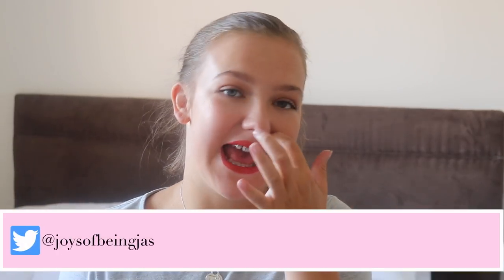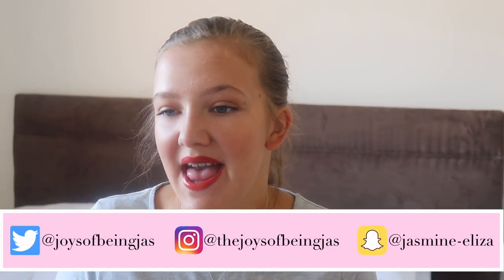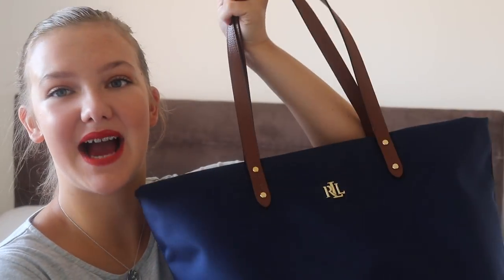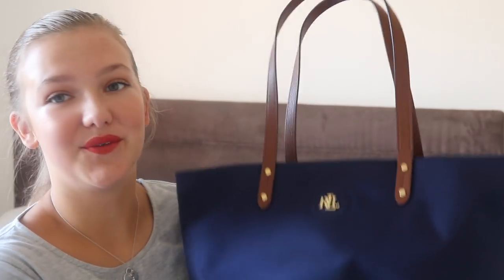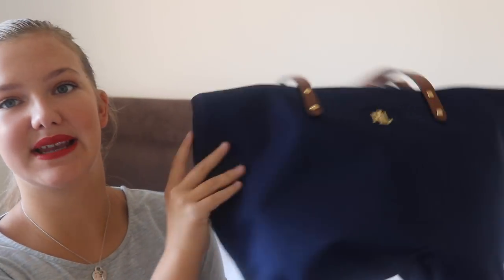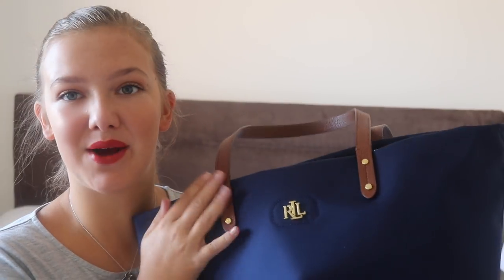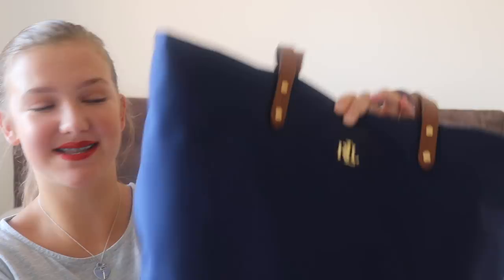WHAT'S IN MY SCHOOL BAG 2017 | JasmineElizabeth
WATCH WHAT'S IN MY SCHOOL BAG 2017 (LAUREN RALPH LAUREN BAINBRIDGE TOTE) IN HD!

Hey guys! Today I have for you another what's in my bag video this time it's a SCHOOL edition! Love + Hugs, Jasmine x

QUOTE OF THE WEEK: "Aerodynamically, the bumble bee shouldn't be able to fly, but the bumble bee doesn't know it so he goes on flying anyway." - Mary Kay Ash -

✩ camera and lens? Canon EOS 800d and 18-35mm lens
✩ where do you live? Yorkshire, England
♡ what are you doing for your GCSEs? English Language + Literature (IGCSE), Maths (IGCSE), Biology (AQA), Chemistry (AQA), Business Studies (IGCSE), Drama (IGCSE), History (Edexcel), French (AQA) and Religious Studies/Philosophy+Ethics (AQA)

Credits:
♡Green Screens/Effects - Gabrielle Marie
[20,145]

xoxo,
Jasmine :-)